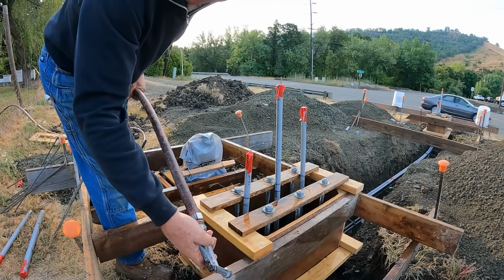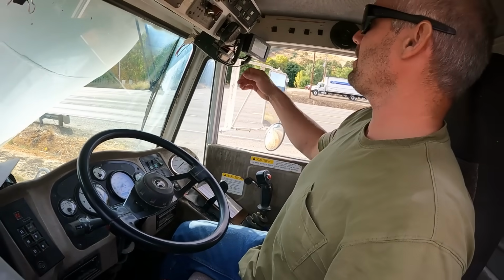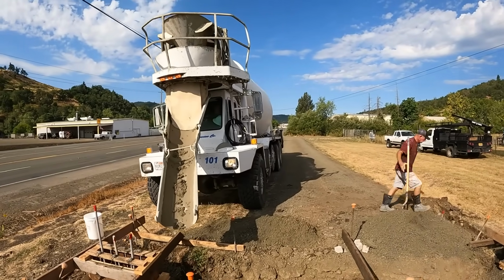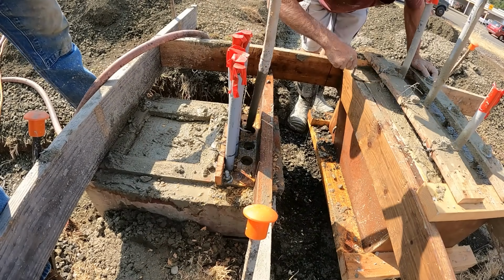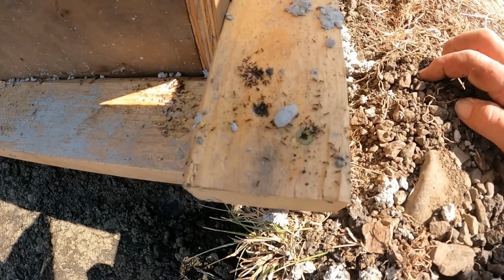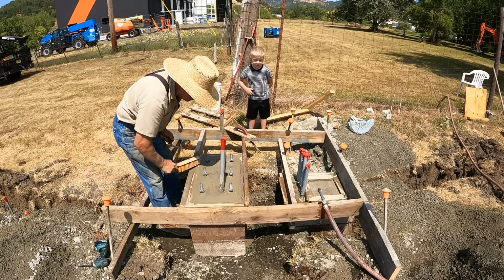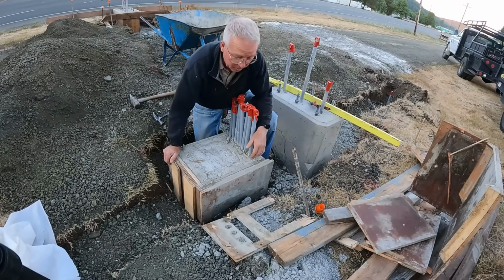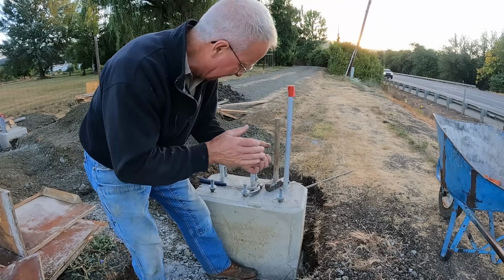Pouring Concrete For A Gate: #3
The fence and gate around this property is 35-40 years old.  Time for an upgrade.